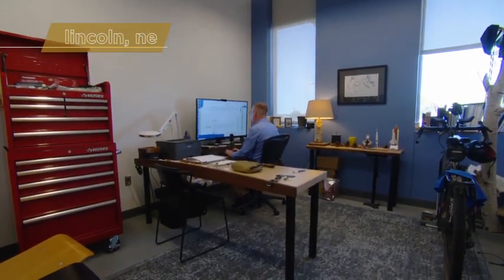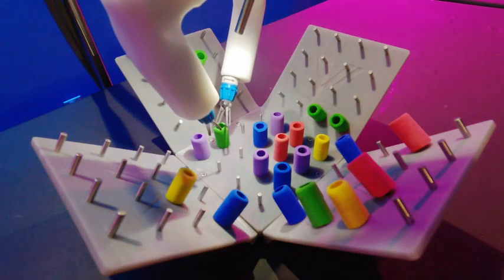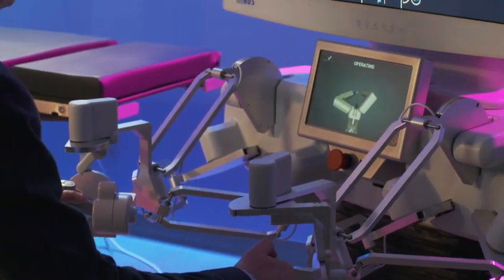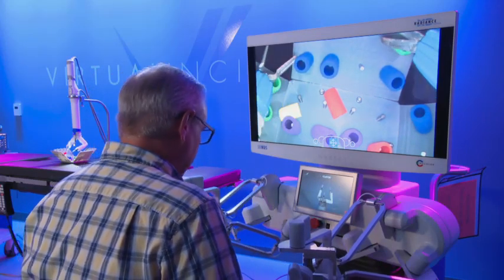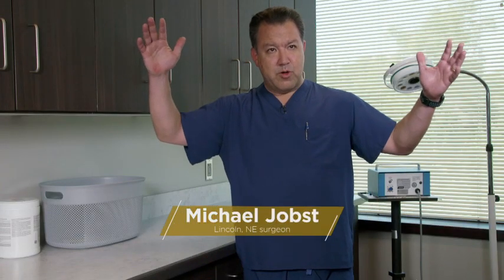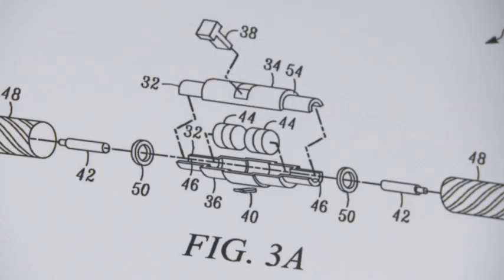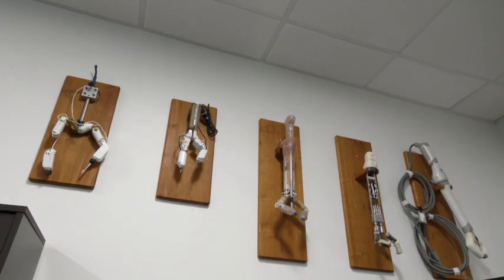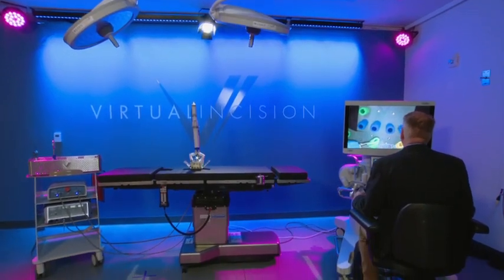Surgical Robot | What If | Nebraska Public Media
How a first-of-its-kind miniature surgical robot, developed by UNL engineering professor Shane Farritor and his company, Virtual Incision, is transforming abdominal surgery. A story from the Nebraska Public Media series on innovation and creativity in Nebraska, "What If..."